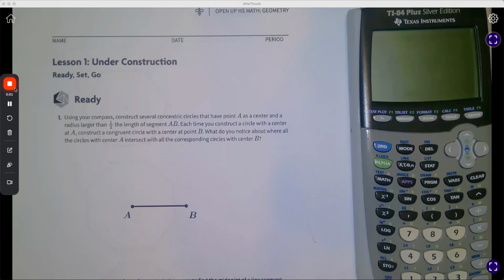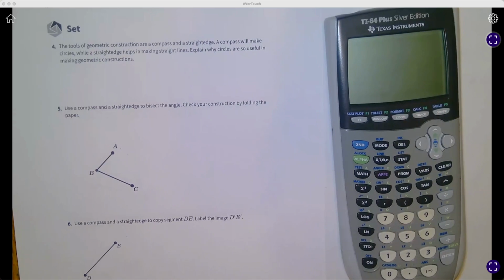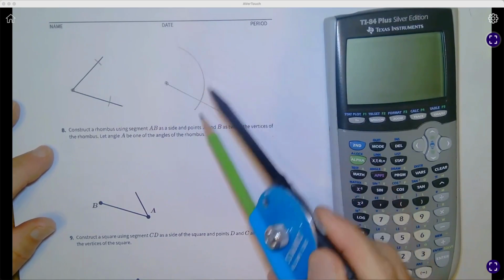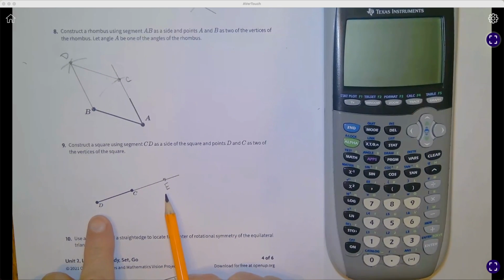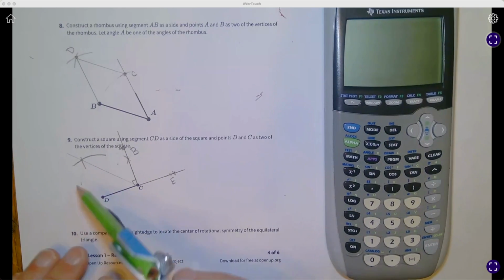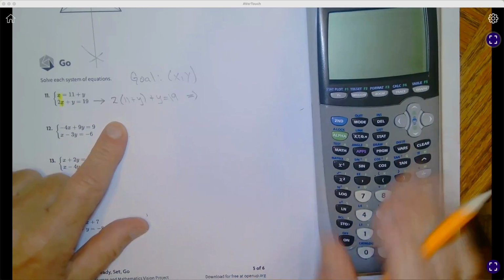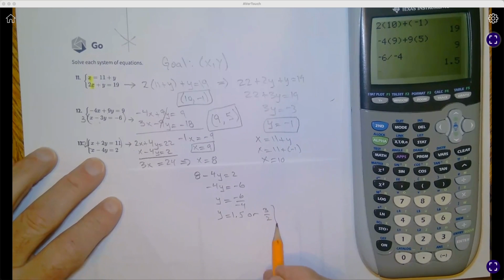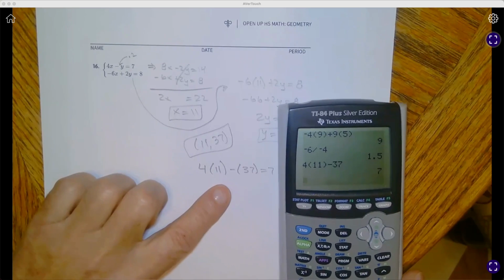Geometry Unit 2 Lesson 1